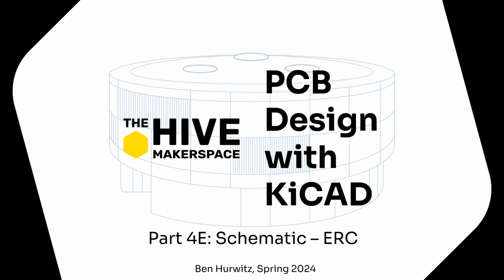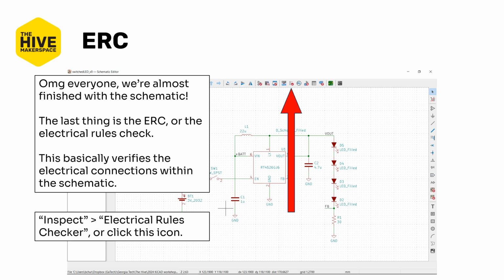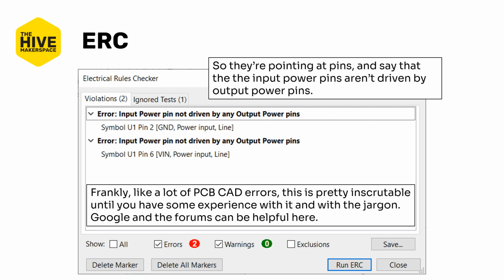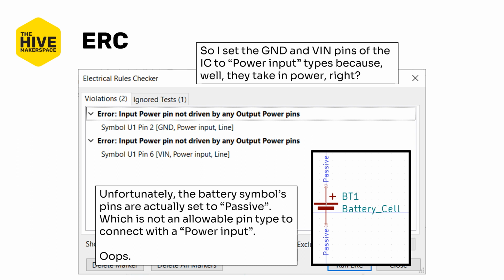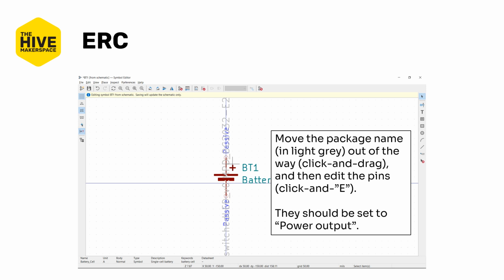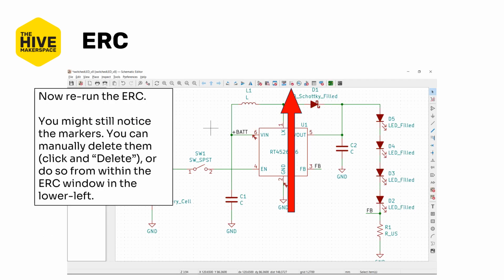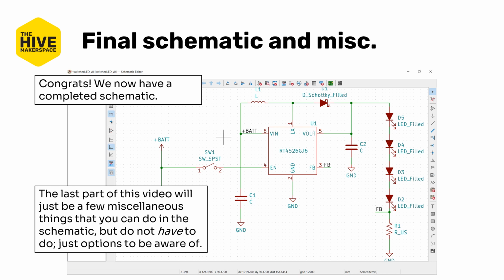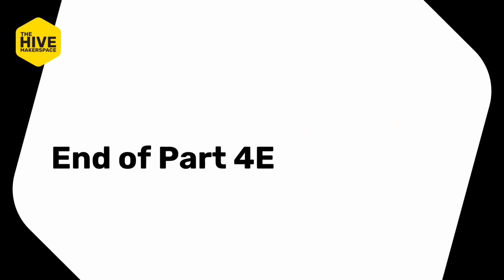PCB Design with KiCAD, part 4E: Schematic ERC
In this edition of The Hive's "PCB Design with KiCAD" series, we'll finish off our schematic with a run-through of the ERC process.

The PDF for this video can be found on The Hive's "PCB Fabrication" Wiki, under the "PCB Design" page: